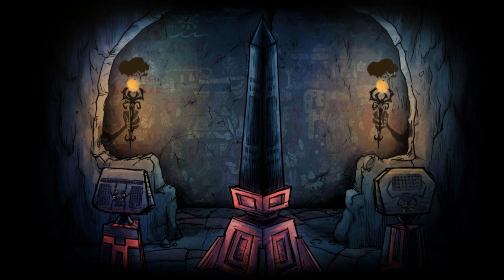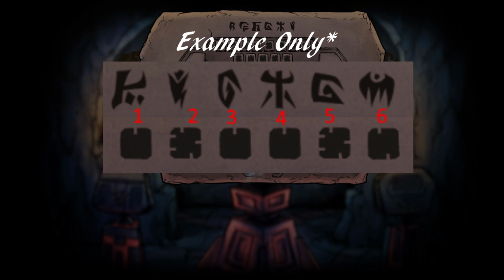Don't Starve Together | Metheus Puzzle Guide